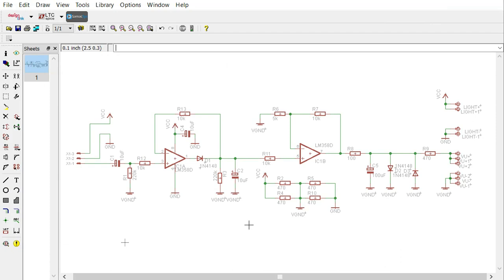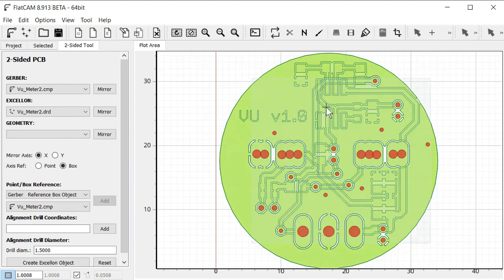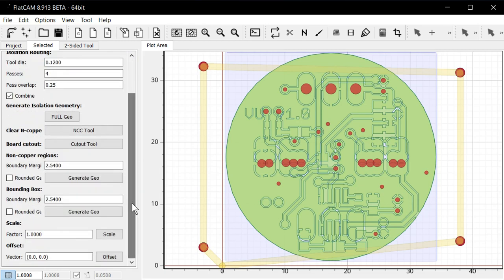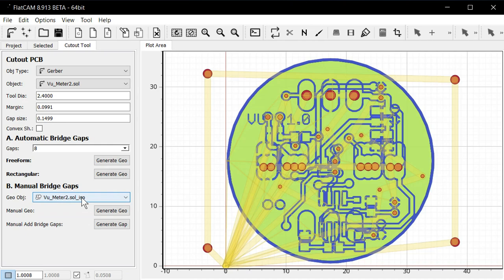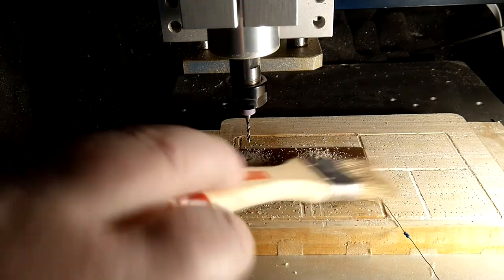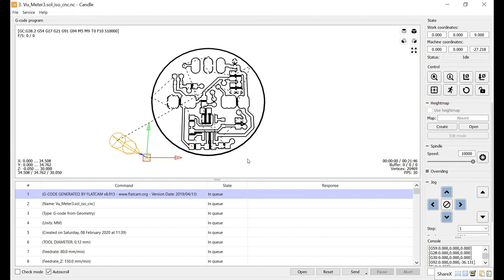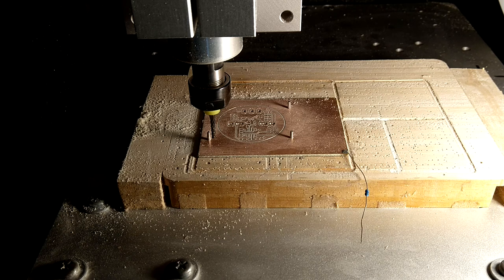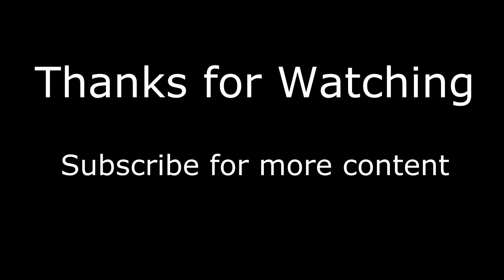CNC Milling Double Sided PCBs Using Eagle, FlatCam and GRBL/Candle, Step by Step Detailed Guide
Step by Step guide on how to mill your own circuit boards using Eagle PCB (or any other software that will produce gerber and drill files, e.g. KiCad) , then how to use FlatCam to generate the G-CODE files and finally machining the board using Candle/GRBL.

00:00 Intro/Eagle PCB Schematic
00:41 Eagle PCB - Board Layout
01:39 Eagle PCB - Export Gerber and Drill files
02:28 FlatCam - Intro
03:54 FlatCam - 2 layer alignment drills
07:05 FlatCam - Top layer engraving
09:35 FlatCam - Bottom layer engraving.
10:08 FlatCam - Drill configuration
11:29 FlatCam - Board cutout
13:16 CNC Intro
15:00 CNC - Candle Intro - Drilling alignment holes
15:51 CNC - Top side engraving
18:54 CNC - Flip the board
19:27 CNC - Engrave bottom side
20:57 CNC - Drilling
23:09 CNC - Board Cutout
25:46 Completed Board